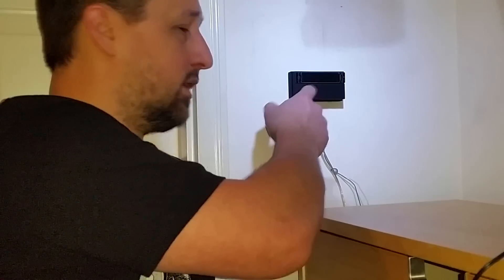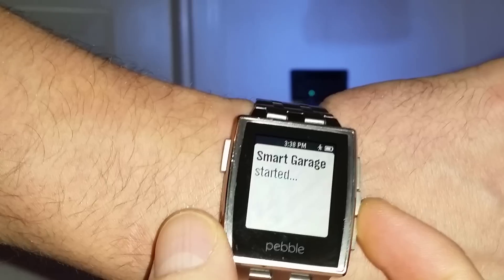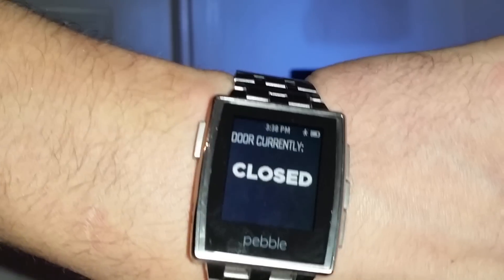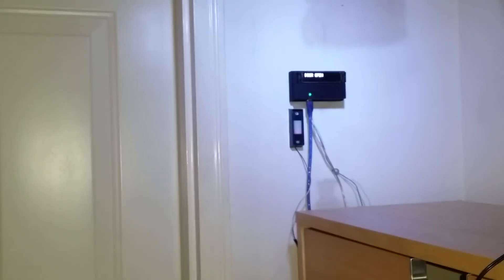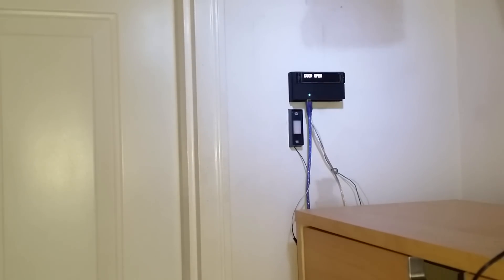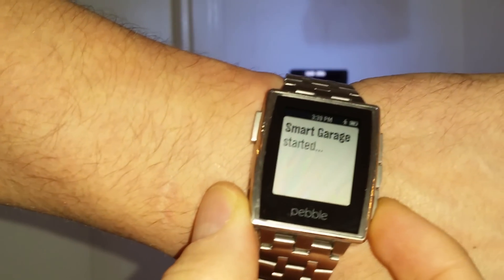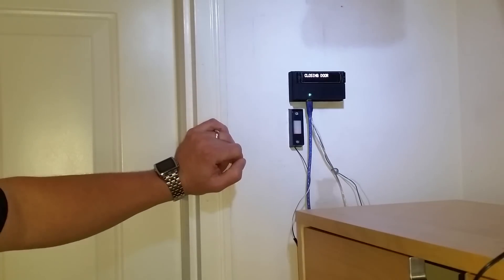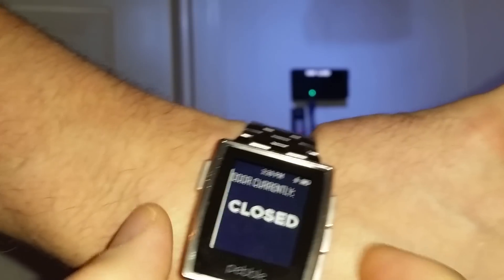Sparkcore SmartGarage Operation with Pebble Smartwatch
This video shows how I operate my Sparkcore Smart Garage module that I built to make an Internet of Things device that manages the garage.  It uses my home Wifi for connection and my Pebble Smartwatch for control.